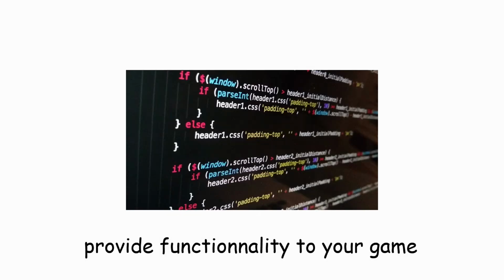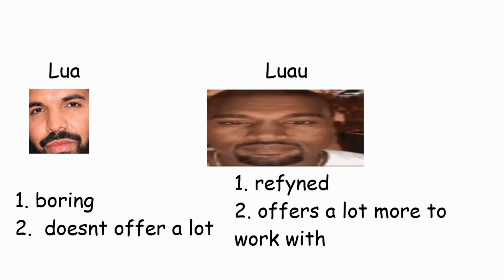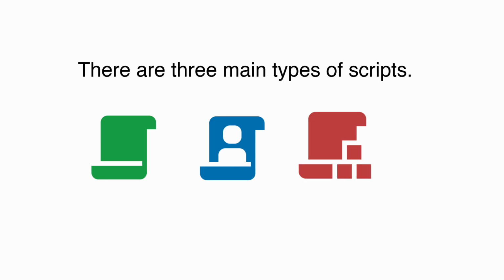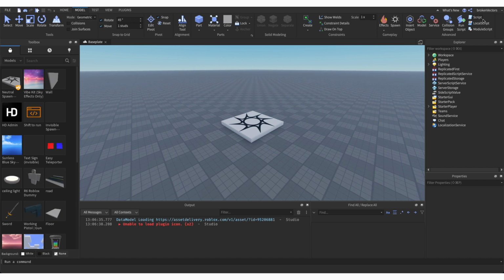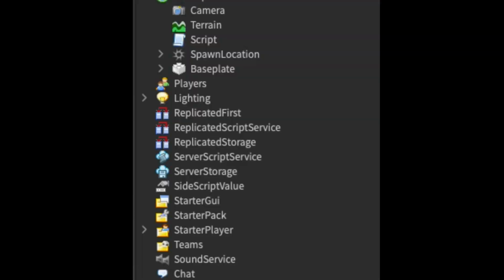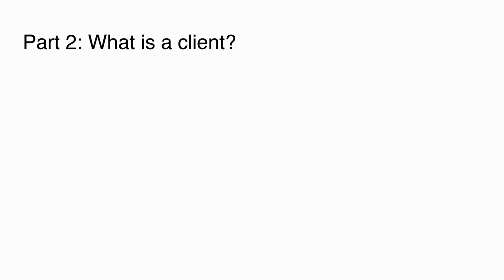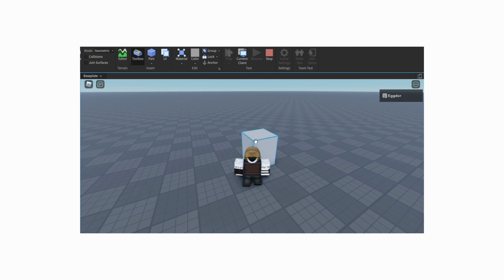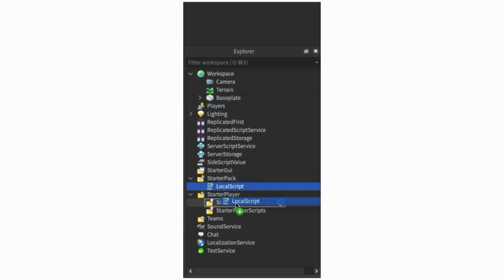Introduction to Scripts | Episode 1 | Learning Roblox Programming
This video will be going over the three main types of script in Roblox Studio.

Chapters:
0:00 Introduction
0:35 What are Scripts?
1:06 Lua vs Luau
1:23 The three types of Scripts
1:33 What is a Server?
1:44 What is a Server Script?
3:32 What is a client? (LocalScripts)
4:47 What is a ModuleScript?
5:11 Outro